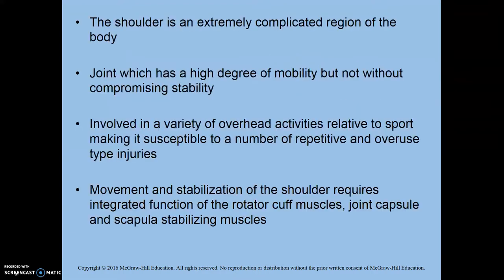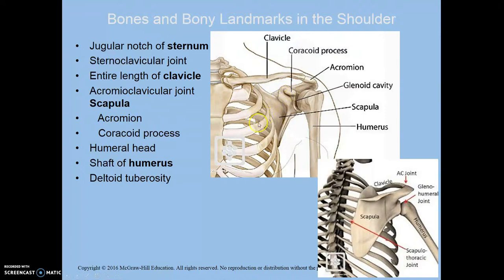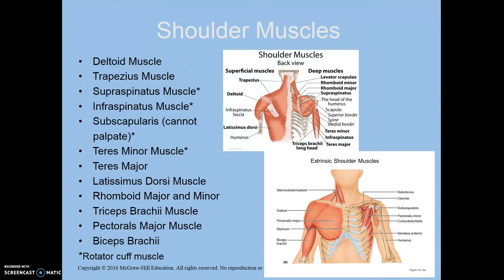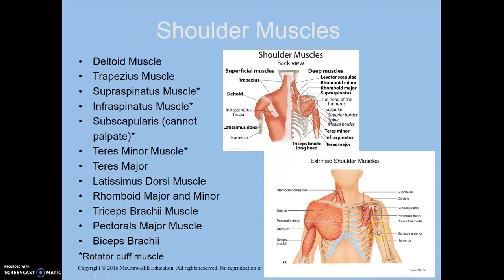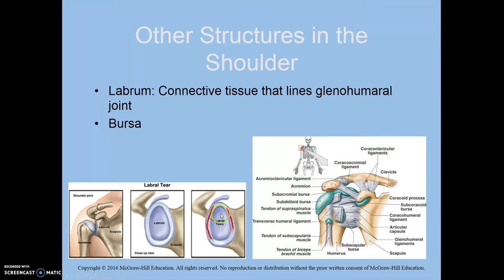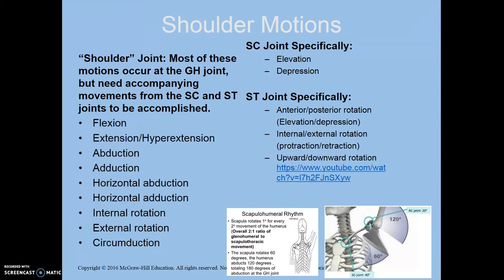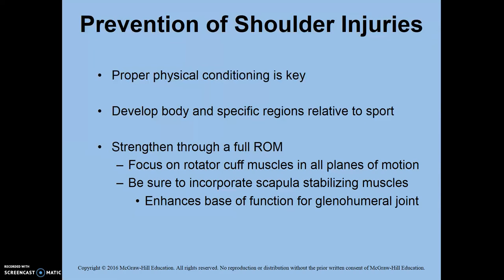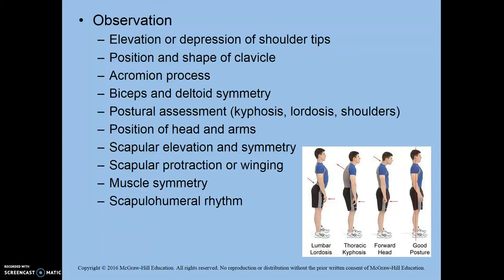Shoulder Injury Video